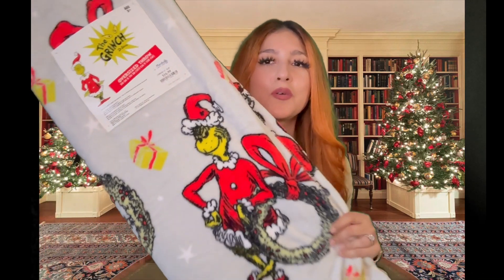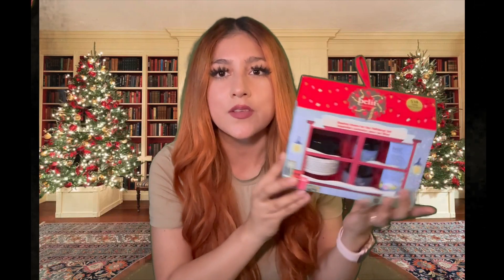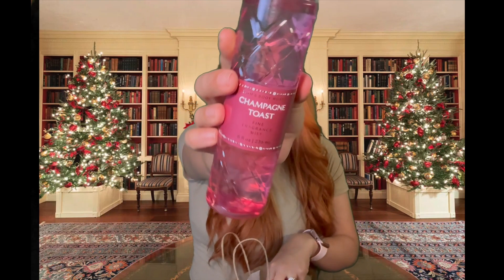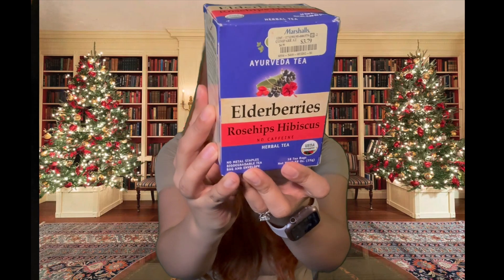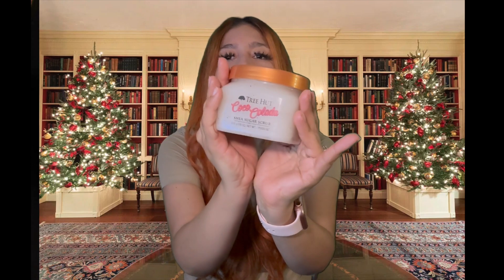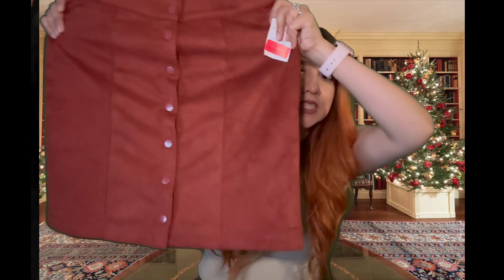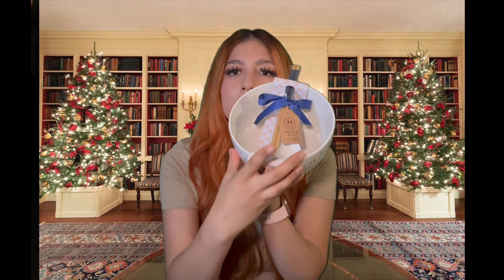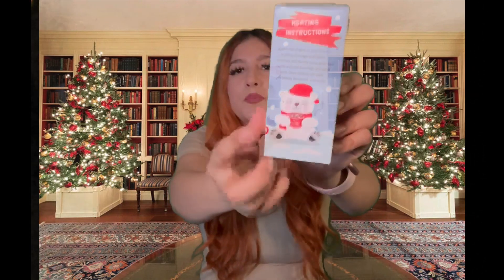Marshalls , Burlington , Ross , Target Haul | Vlogmas Day 12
Hello Guys and welcome to Vlogmas 11 Part 2! I this portion of vlogmas I will be showing you all a Haul of everything I picked up at the Mall when shopping at; Marshalls , Burlington , Ross , Target, and Bath and Body works sale haul.

Chapters:
0:00 Intro

ABOUT:
Hi y'all, I'm excited to welcome you to my page, MyDearestJulia, your go-to channel for inspiration, tips, and ideas to help you live your best life.

Here on MyDearestJulia, I share my personal experiences, insights, and advice on a wide range of lifestyle topics, from fashion and beauty to home decor, travel, and everything in between. Whether you're looking for a new recipe to try, a travel destination to explore, or simply some motivation to help you stay on track with your goals, I've got you covered.

So, if you're ready to join me on this journey of self-discovery and personal growth, hit that subscribe button and be sure to turn on notifications so you never miss a new video. I can't wait to get to know you and share our experiences together! LOVE AND APPRECIATE YOU ALL SOOO MUCH, THANKS FOR THE SUPPORT 🤗❤️

Thank you for stopping by, and welcome to MyDearestJulia!

- Julia